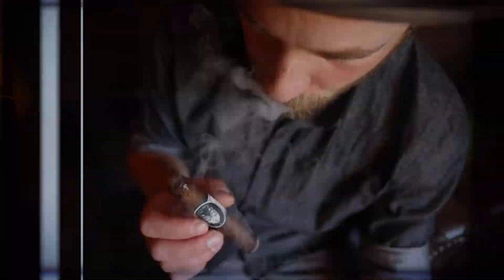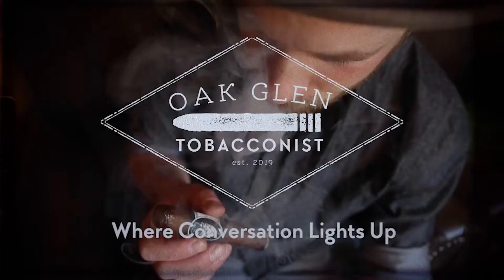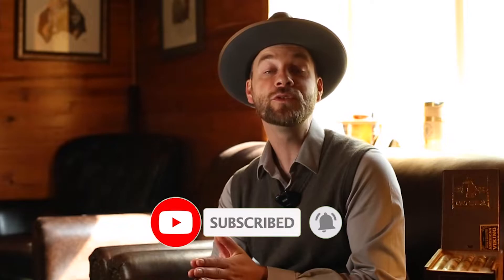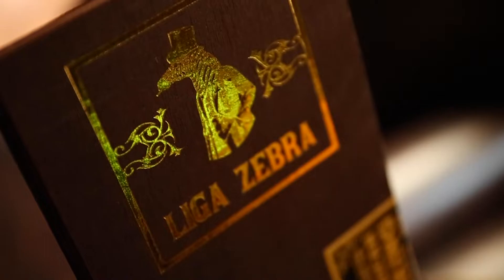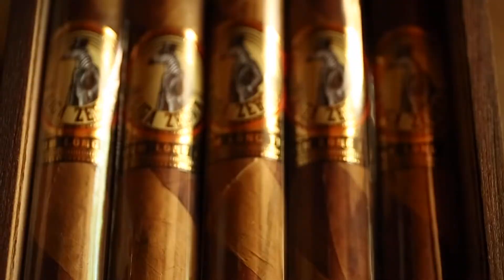American Viking Liga Zebra. what's all the fuss?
Winner of cigar of the Year 3rd place 2020 and Cigar of the Year 1st place 2021 from the OGT Cigar humidor, the Liga Zebra is back! What is this cigar all about? Let's take a look at this beautiful barber pole!